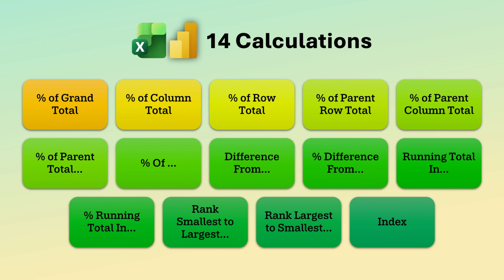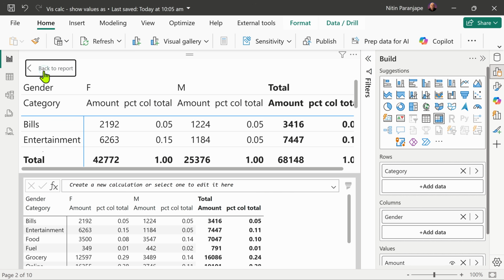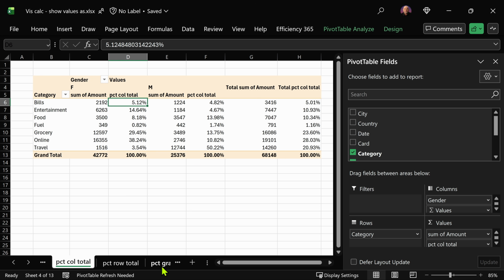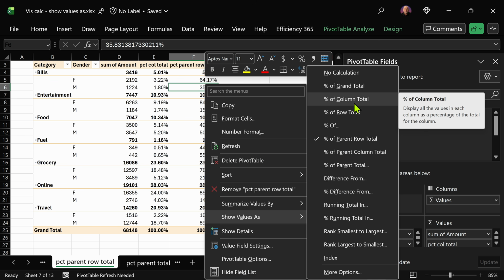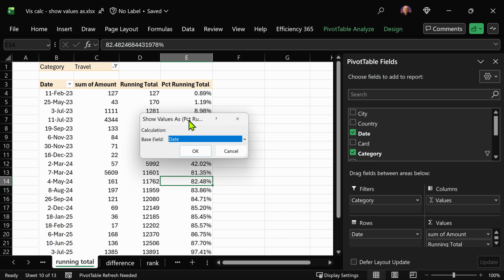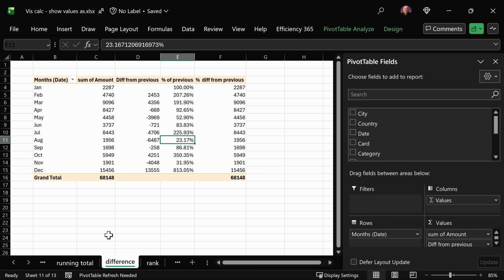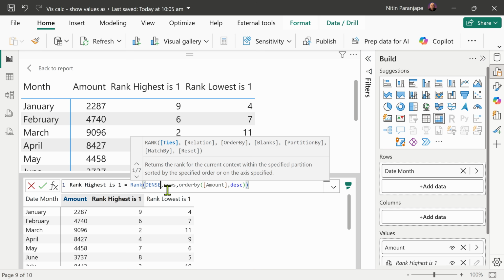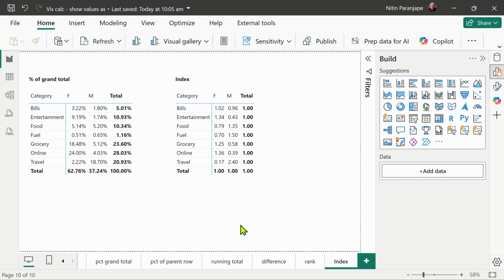Same data - 14 insights - Excel Show Values As and Power BI Visual Calculations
Same data - 14 ways to get more insights.
Learn excel Show Values As and powerbi Visual Calculations in one go.

📚 Contents
00:00 - Intro
00:44 - Pct of Totals
06:01 - Pct of Parent
09:11 - Running Totals
10:55 - Difference from previous
14:24 - Ranking
15:27 - Index
17:44 - Summary